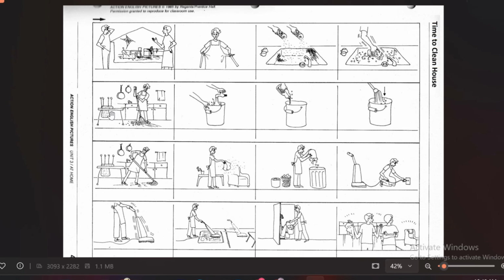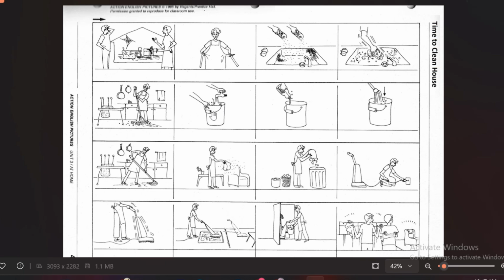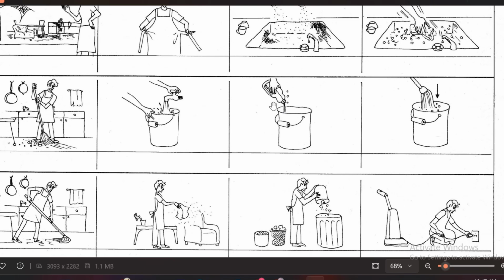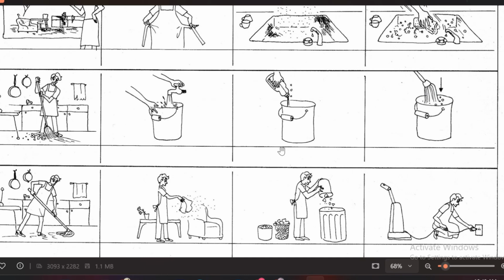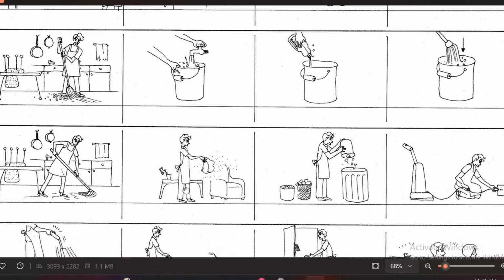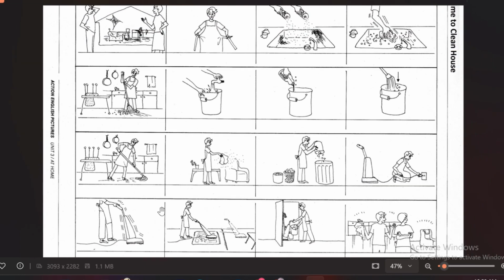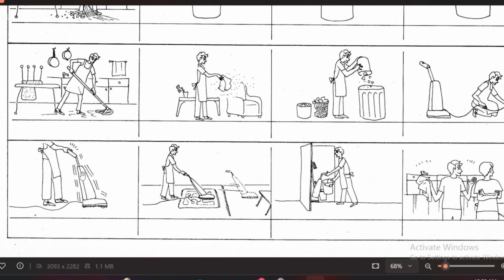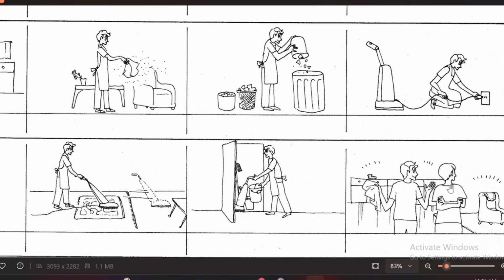Learn Persian (Farsi/Dari) through action pictures